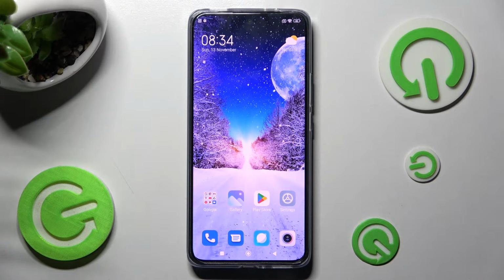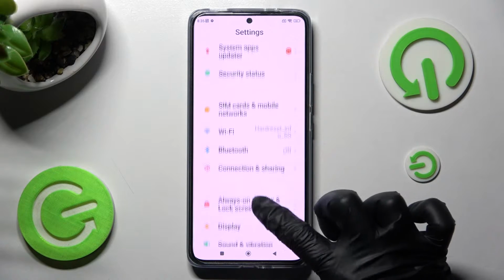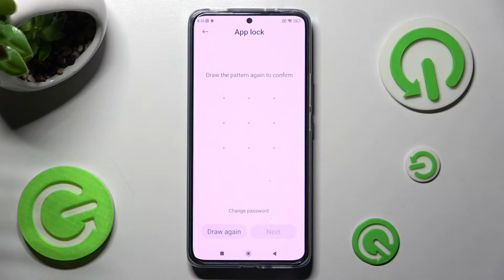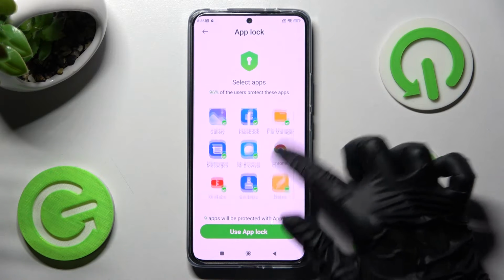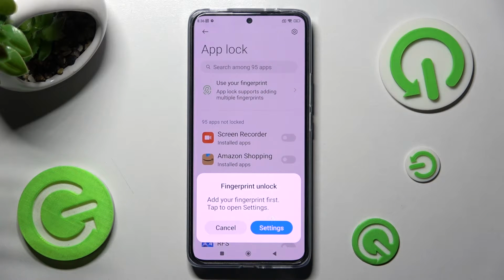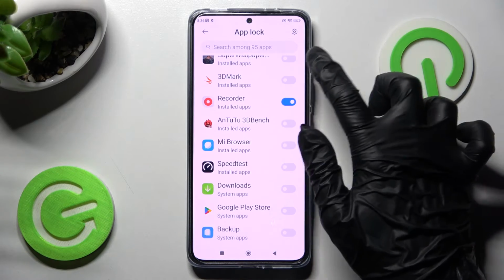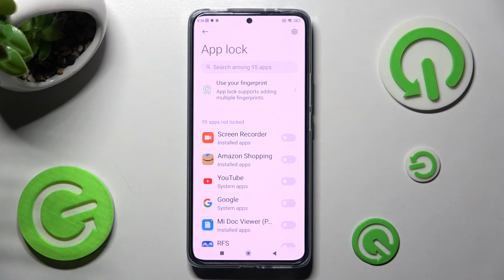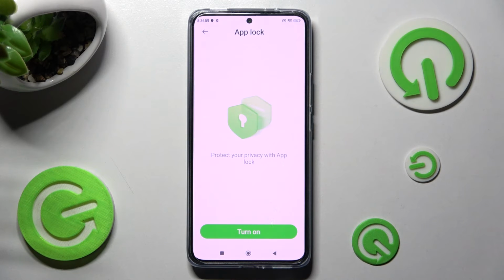How to Lock the Apps on the XIAOMI 12T - App Lock Tool - Set a Privacy Password for Apps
Learn more about the XIAOMI 12T:
In this video tutorial, we are going to demonstrate how you can see a privacy password for apps via the App Lock feature on your XIAOMI 12T smartphone. Thereby, we humbly encourage you to view this video and learn how to secure apps on the XIAOMI 12T mobile device.

How to set a privacy password for apps on the XIAOMI 12T? How to use the App Lock tool on the XIAOMI 12T? How to manage security options on the XIAOMI 12T?